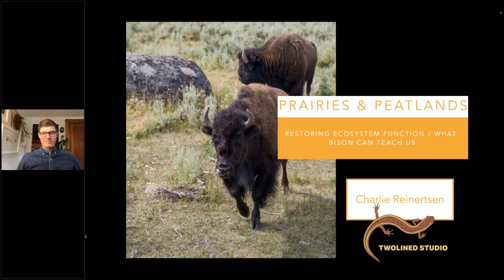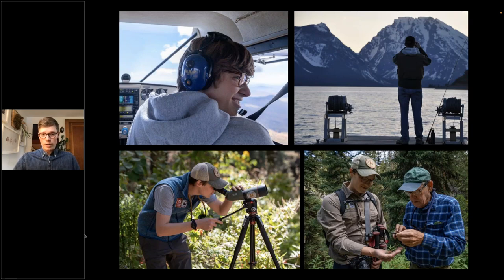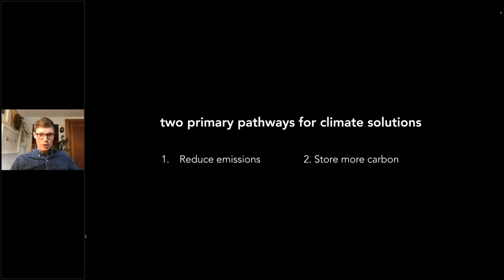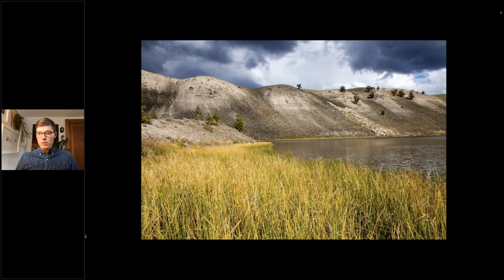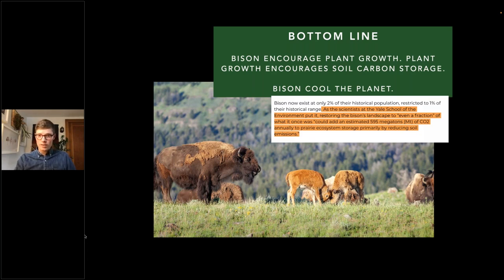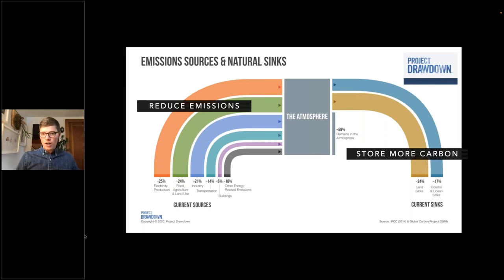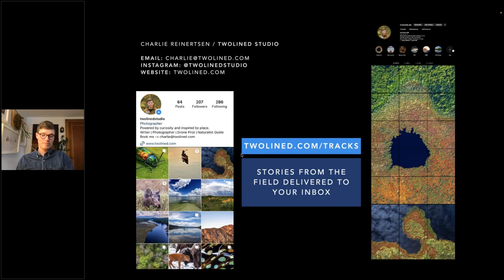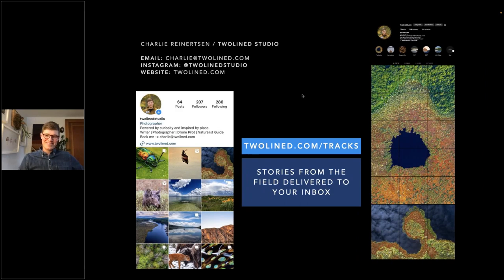Daily Dose of Nature | Restoring Prairies, Peatlands … and Bison!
Prairies and peatlands: These two native ecosystems are incredibly rare in North America today, but they covered much more of the continent in the past. Expedition Leader Charlie Reinertsen explains how restoring these ecosystems can help reverse biodiversity loss and mitigate climate change through carbon storage. Find out how the iconic bison of the Greater Yellowstone Ecosystem could have a positive impact on restoration efforts, and learn how you can help preserve prairies and peatlands, too!